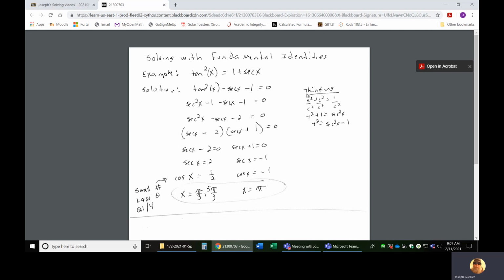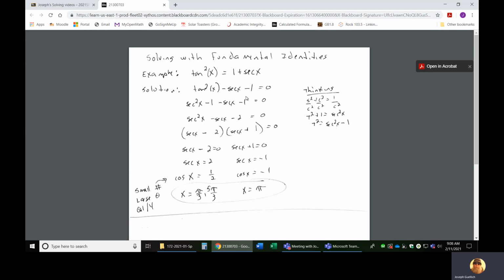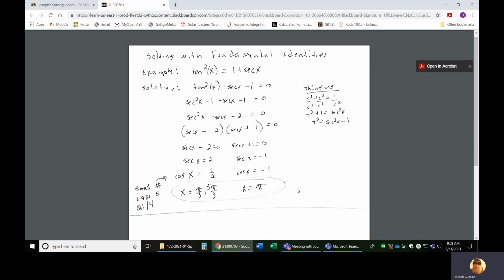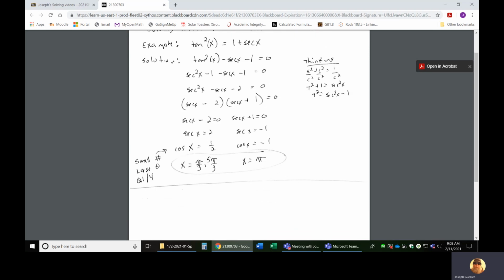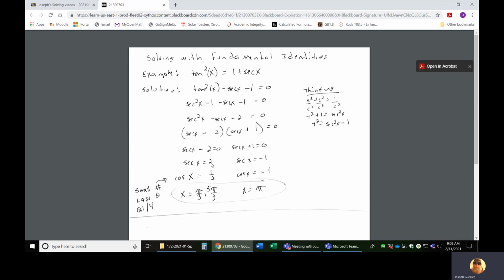MAT172 Solving-Fundamental Identities